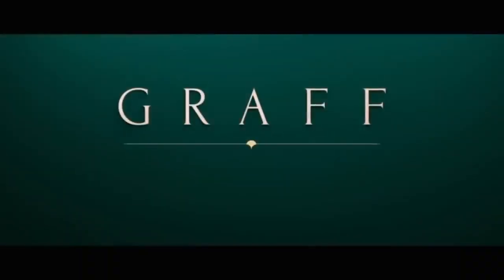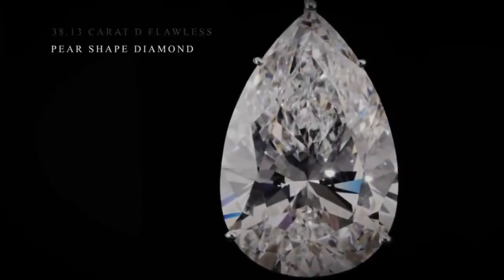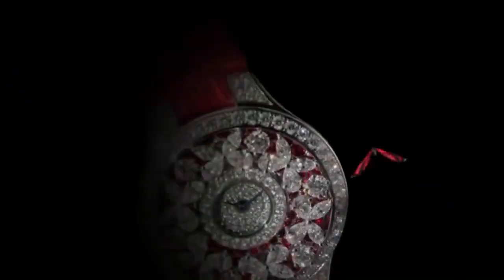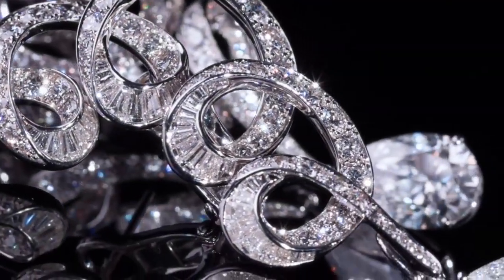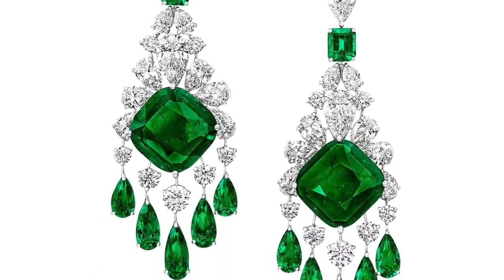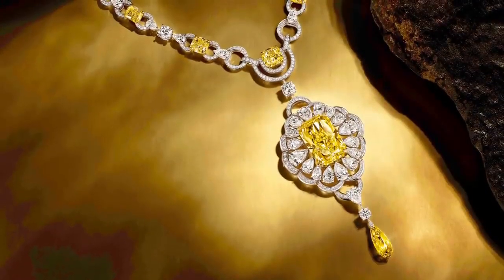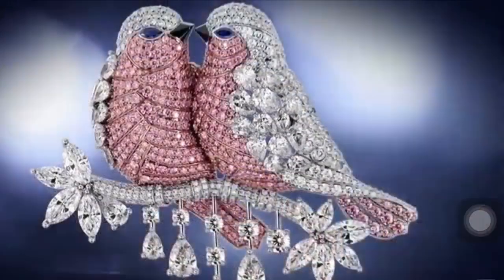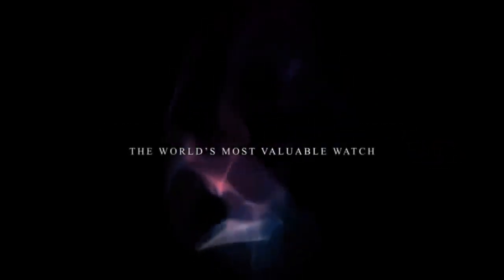Top 10 Most Beautiful Diamond Jewel Collection from Graff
And on this channel, I will be showcasing many of the BEAUTIFUL and LUXURIOUS properties found here in the world. I will be doing various luxury home tours, luxury mansion tours, luxury Jewelry etc, and so many. I have made it my mission to provide my viewers with BRAND NEW weekly content at the highest quality production possible.